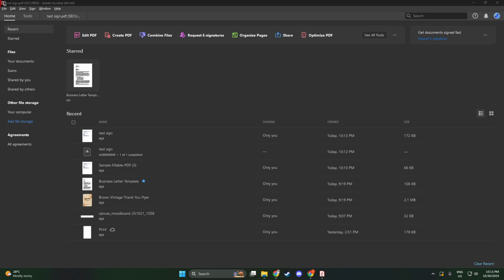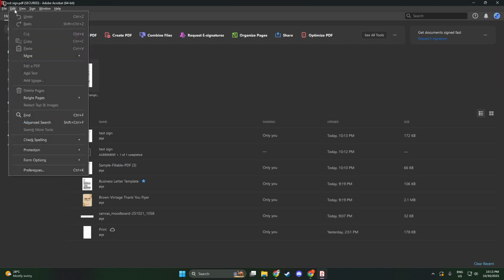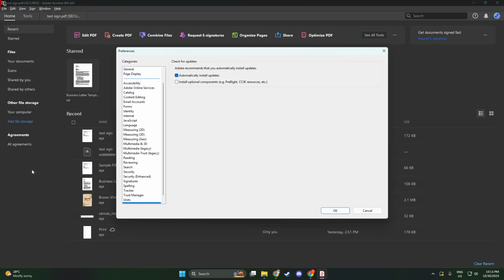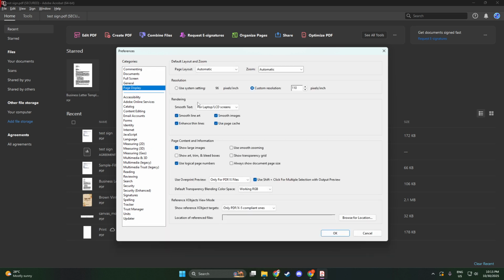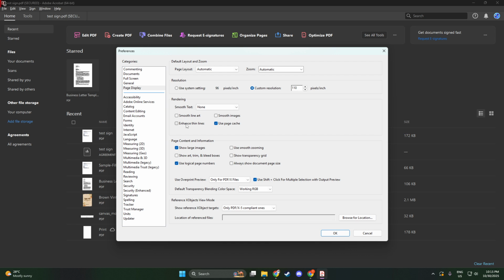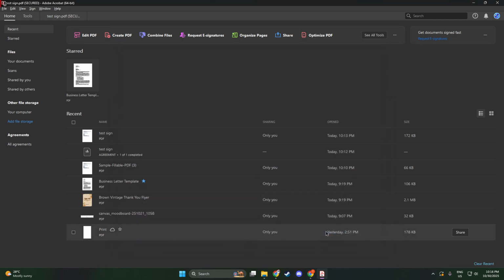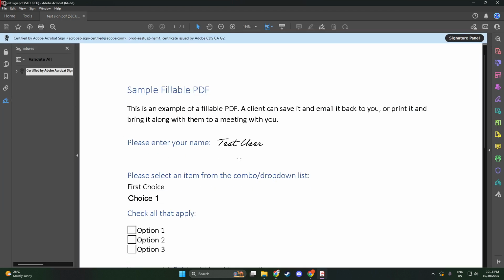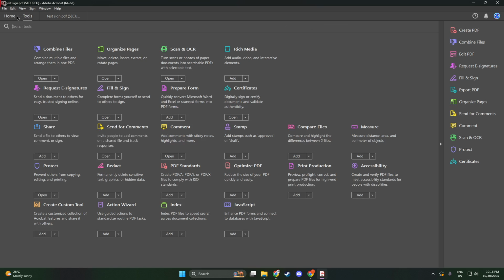How to Optimize Adobe Acrobat Reader Performance [2026 Full Guide]